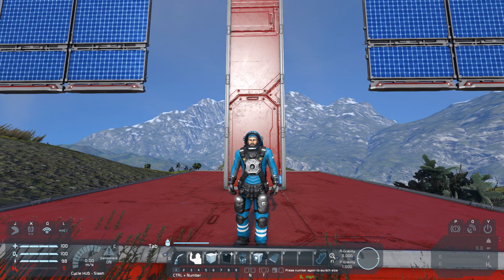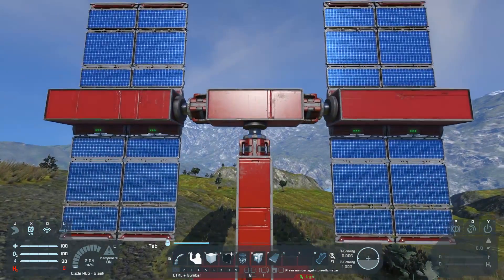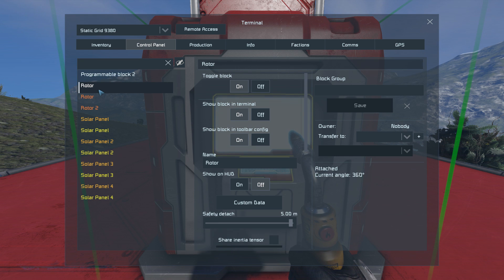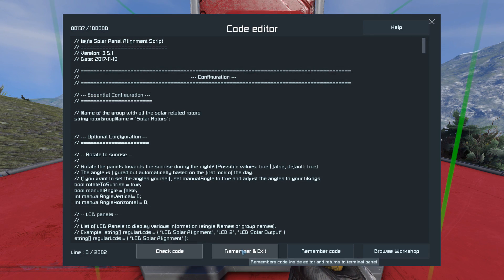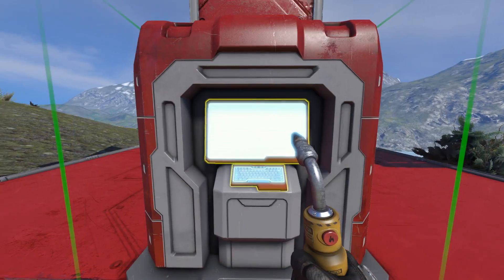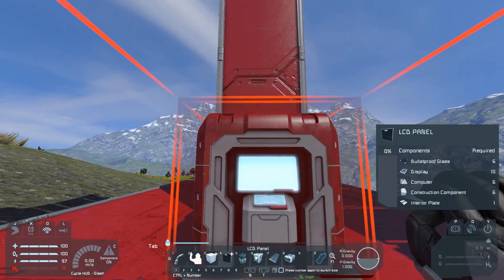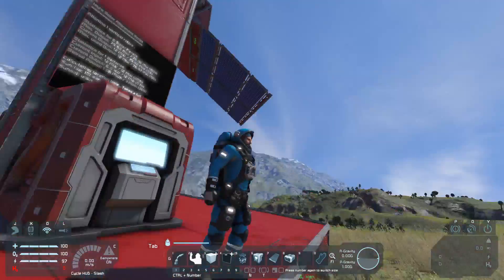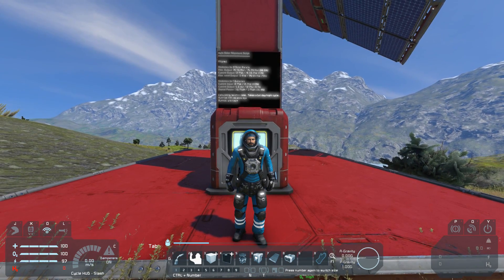Space Engineers - Isy's Solar Alignment Script v3.5 Tutorial (Quick Setup Guide)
This is a quick setup guide for my Solar Alignment Script v3.5 or higher.

If you want a more detailed tutorial that covers all functions and possibilities of my script, be sure to watch the full guide here: